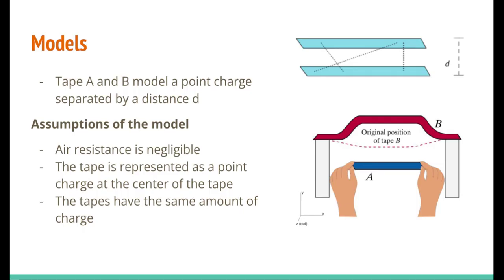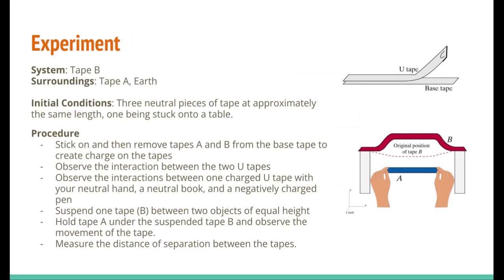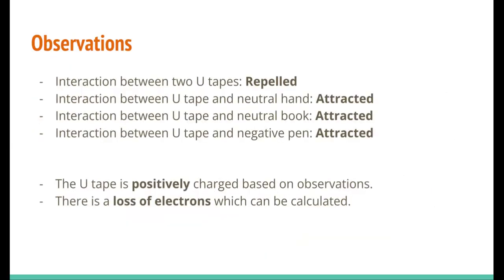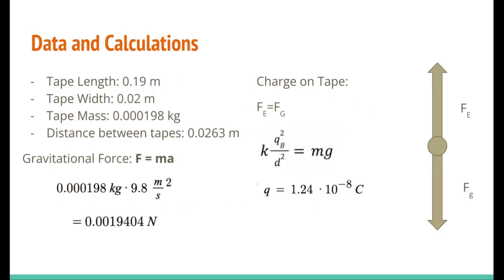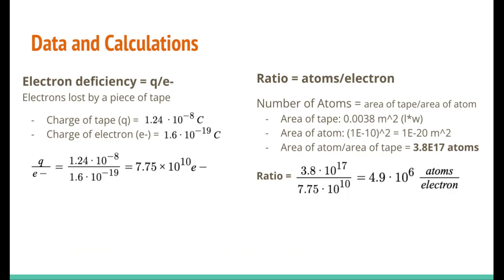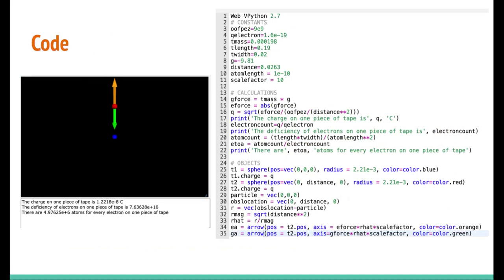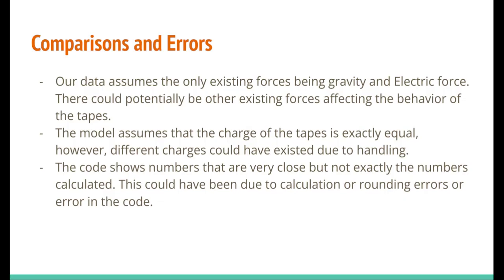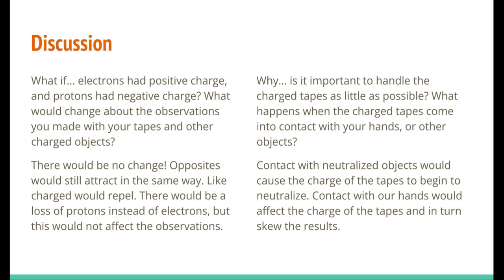Physics 2212 Lab 1 (Charged Tapes)